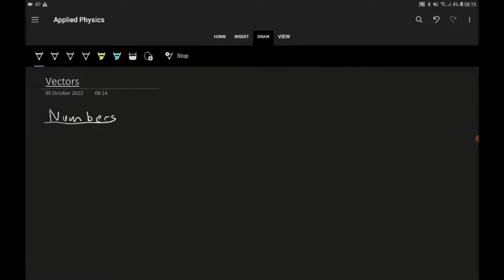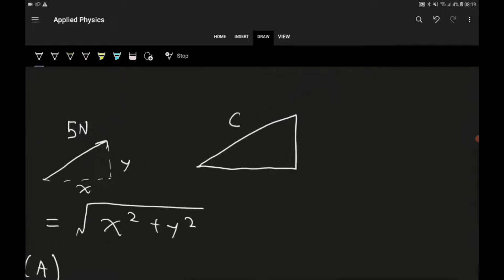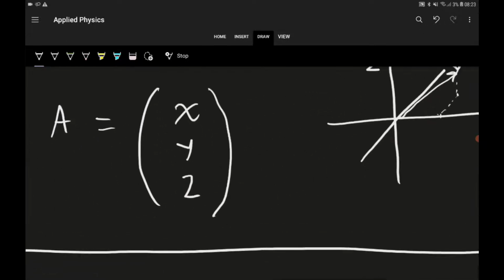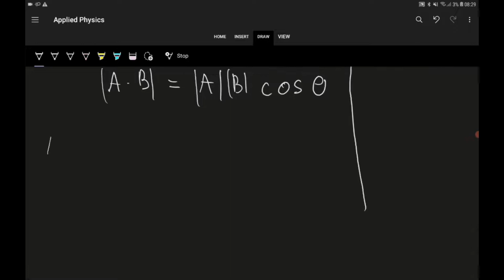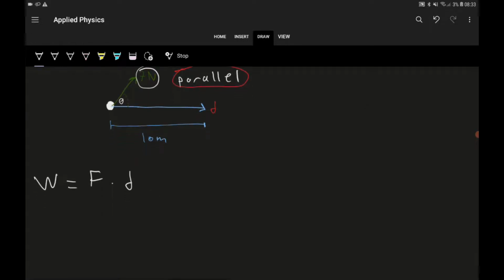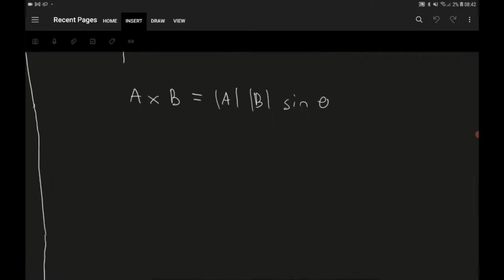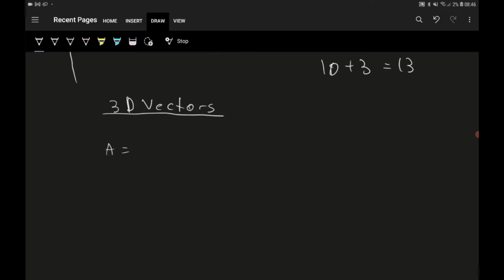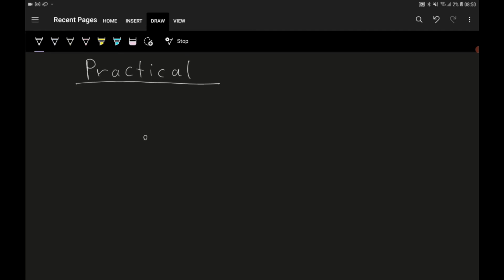[Physics] Vectors (Dot product, Cross Product)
An Introduction to vectors, the dot and cross products. As well as practical use of both the dot and cross products.

TimeStamps
0:00 - Introduction To Vectors
6:42 - Operations
9:43 - Dot Product
16:59 - Cross Product